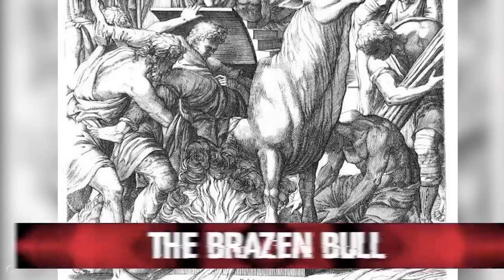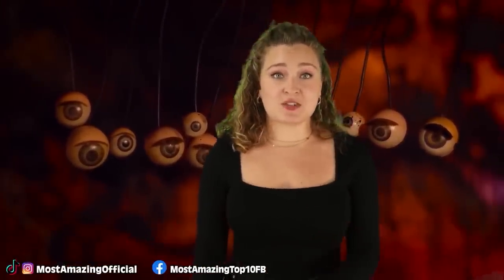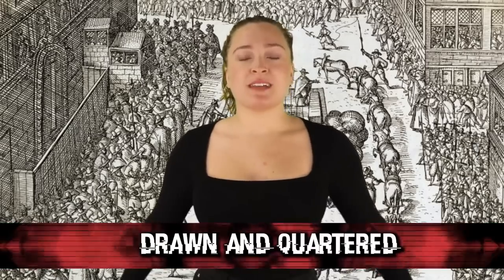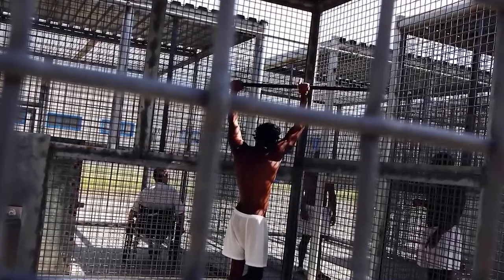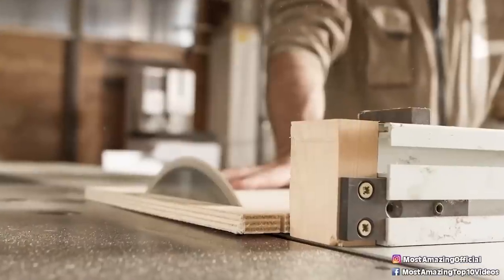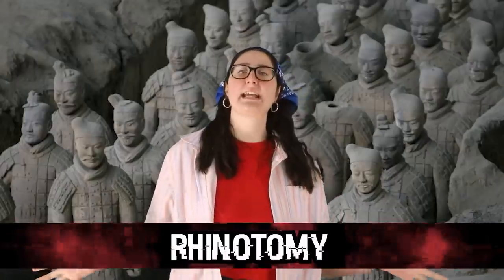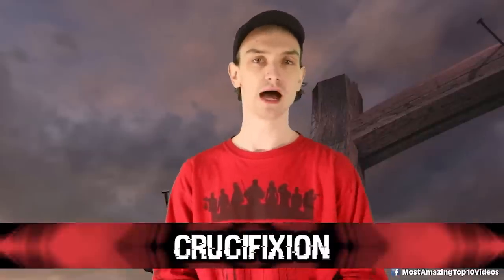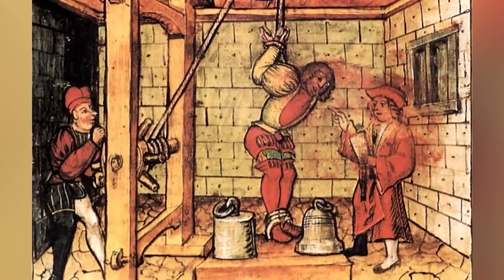Top 10 Dark Punishments From History You Wouldn't Wish Upon Your Worst Enemy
Welcome to our spine-chilling video, "Top 10 Dark Punishments From History You Wouldn't Wish Upon Your Worst Enemy"! ⛓️👀 We're delving into the darkest corners of history to uncover punishments that are as terrifying as they are cruel. From the brutal to the downright horrific, these punishments will leave you grateful for the present. 👍

Time Codes:
0:00 The Brazen Bull
11:55 Necklacing
25:37 Greek Fire
39:46 1000 Cuts
53:31 Mud